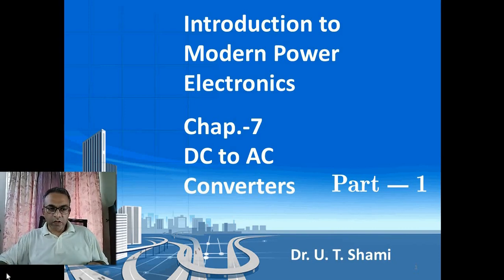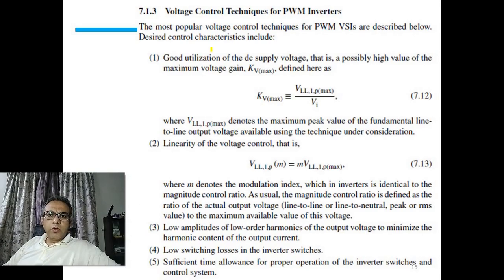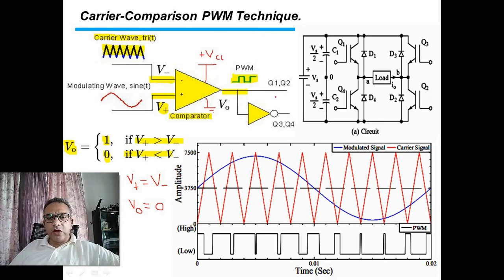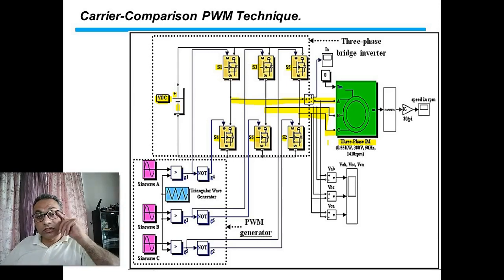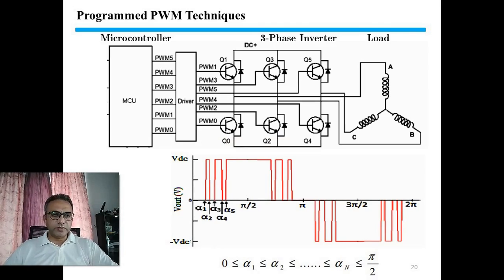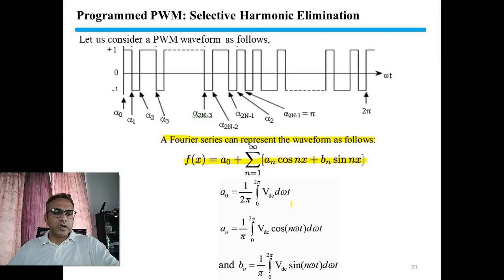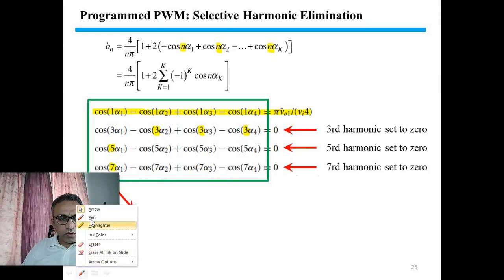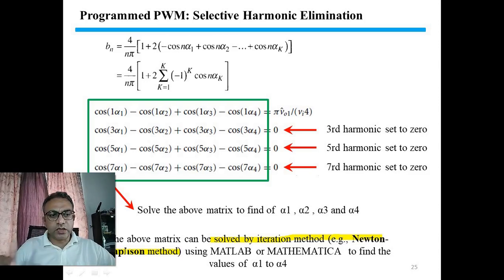DC to AC Converters Chapter—7 MSc Spring 2020 APE (Part—1)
Advanced Power Electronics
Chapter—7 (Part 2)
DC to AC Converters